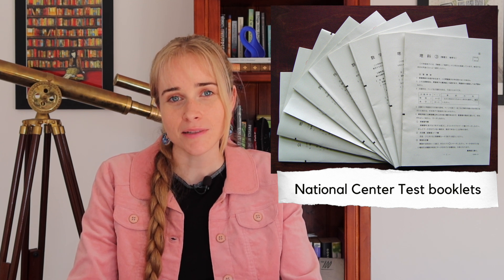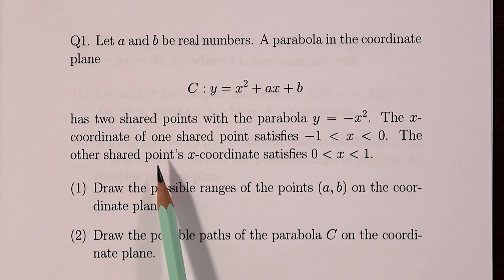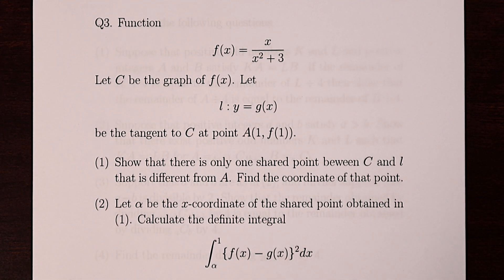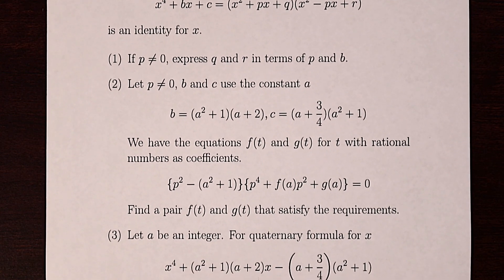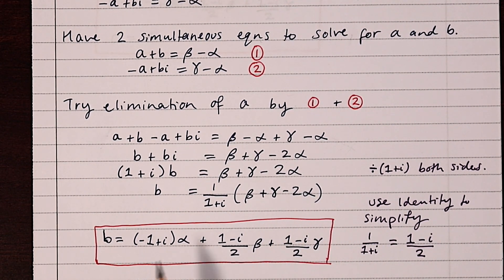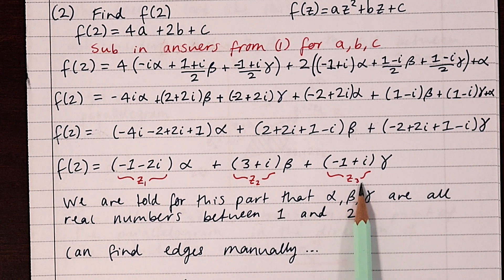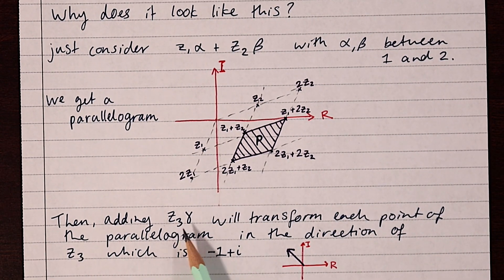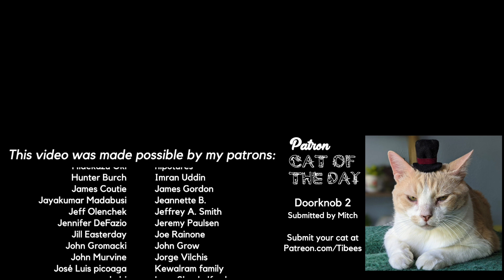INSANE exam questions from the University of Tokyo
A look at the 2021 University of Tokyo mathematics entrance exam. I have translated the questions into English.

Timestamps:
0:00 - Intro
1:18 - A look at the questions
4:35 - My solutions to Q2
9:16 - Patron Cat of the Day